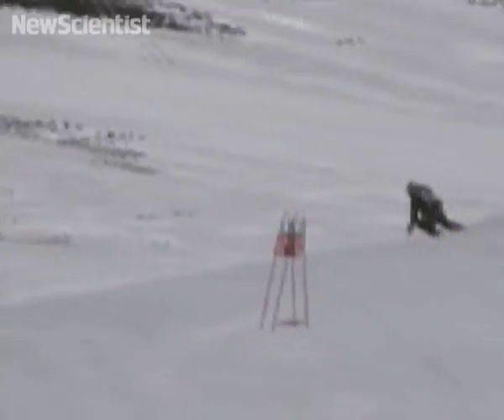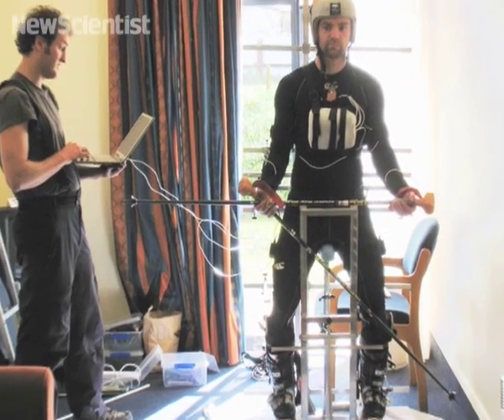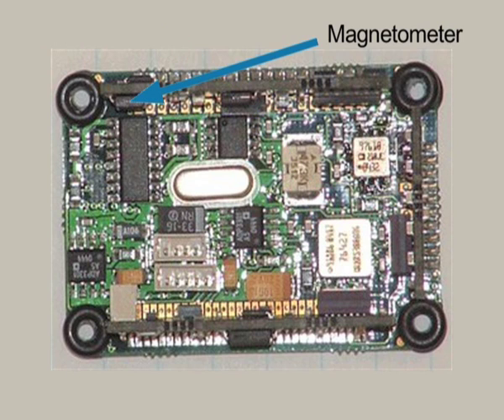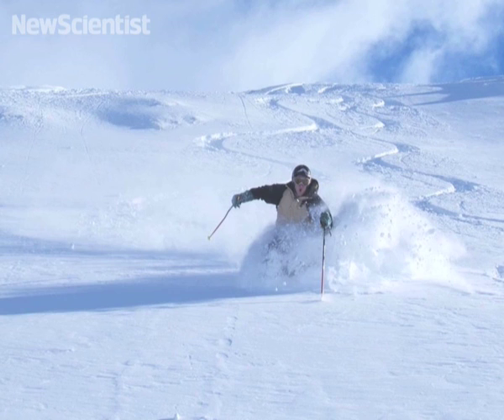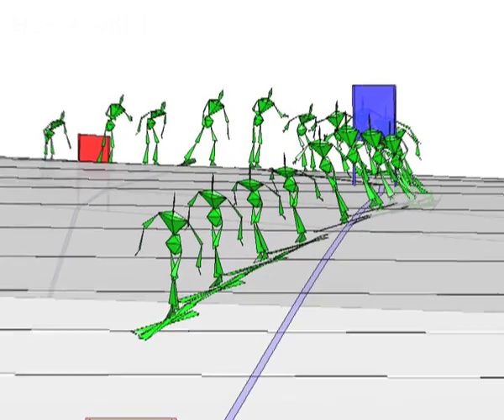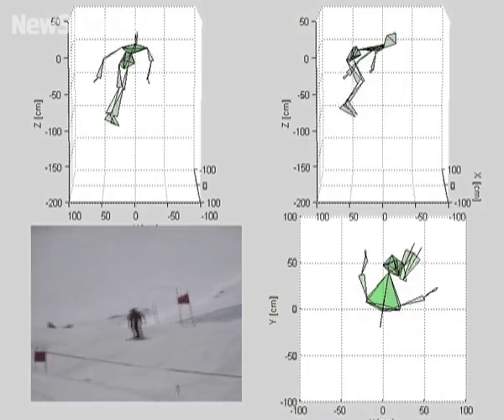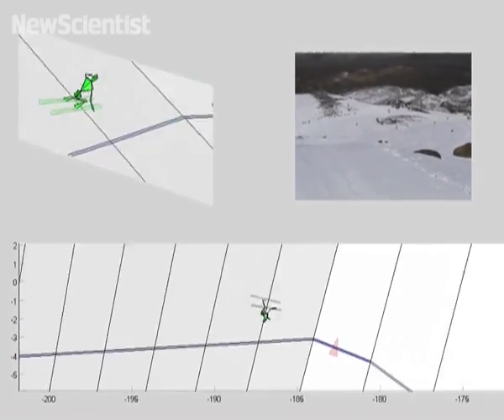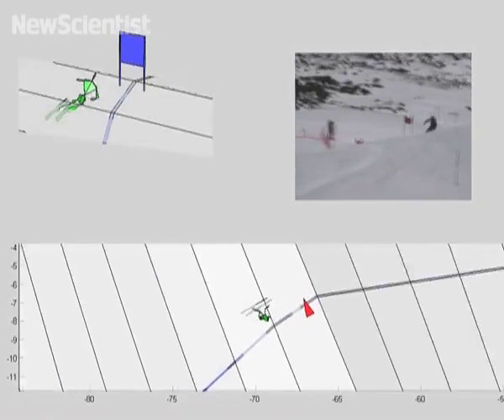Body sensors capture a skier's twists and turns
A new motion capture system uses a network of sensors to detect high speed movement.